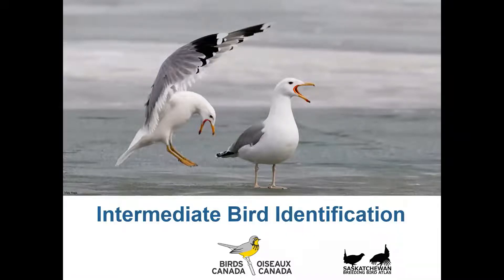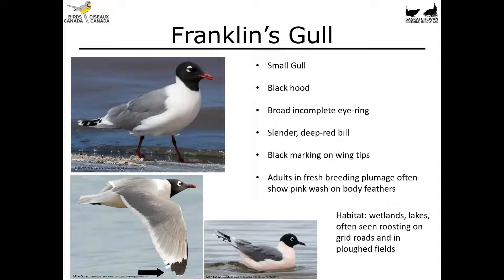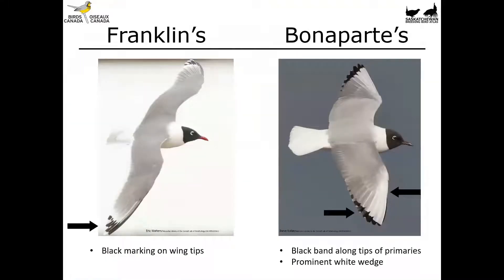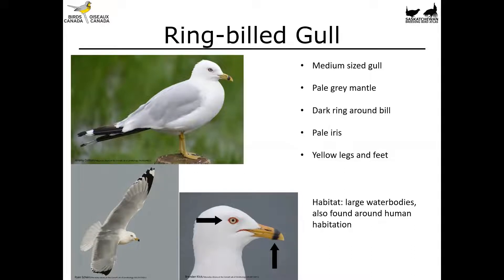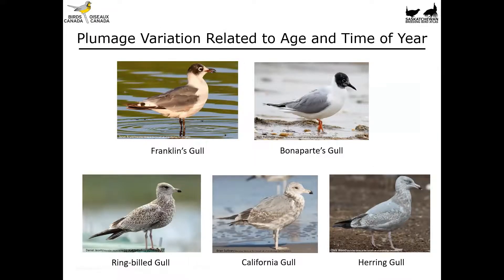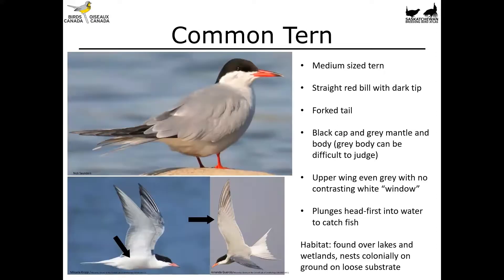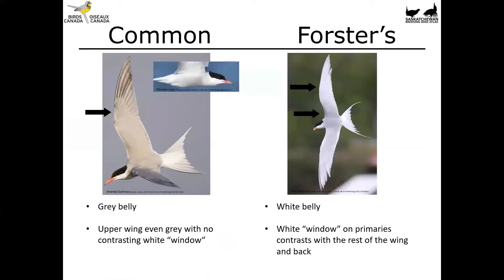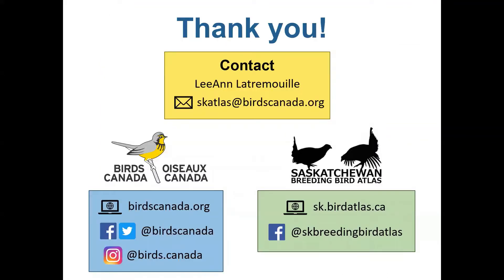Intermediate Bird Identification - Gulls and Terns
This video focuses on the identification features of common gulls and terns that nest in Saskatchewan, Canada.

Made in part to support participation in the Saskatchewan Breeding Bird Atlas